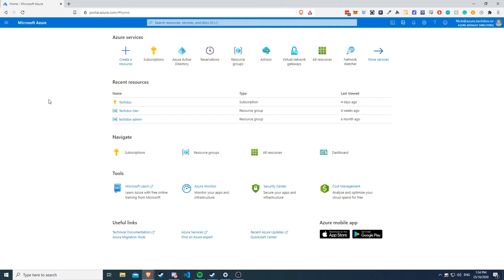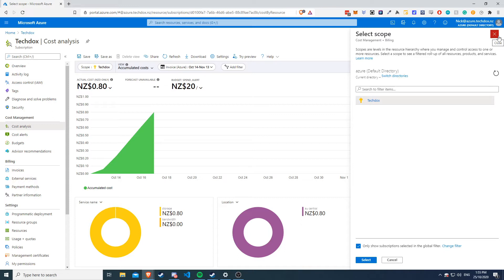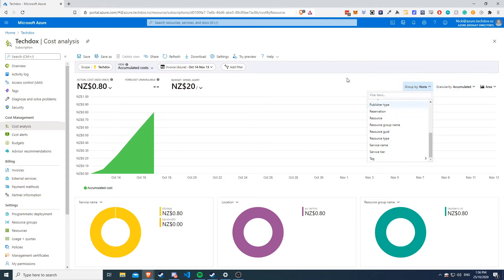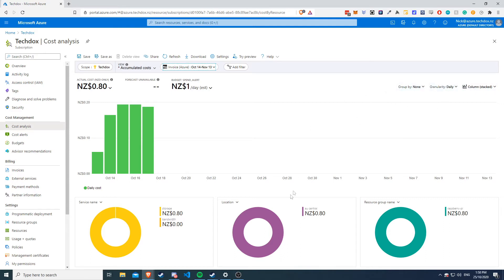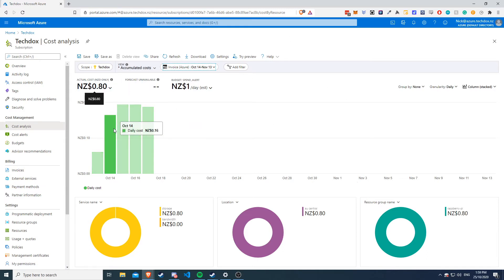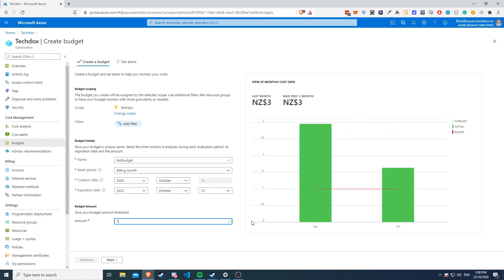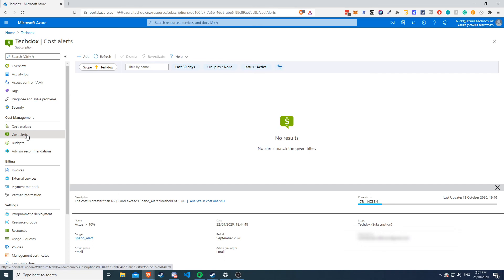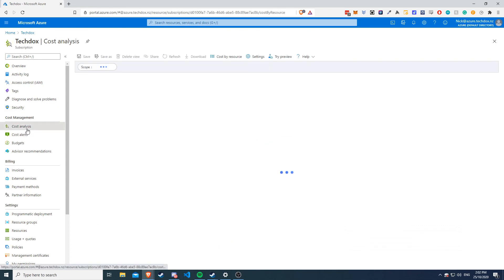Azure Cloud: Billing and Budgets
Welcome back to Azure for Everyone!
Let's look at how we can track and manage our spending in Azure! If you can make billing a key focus while working in the Cloud, you will already be ahead of a lot of people.